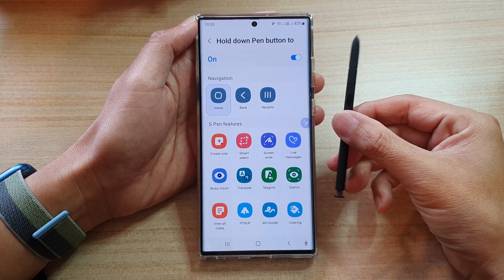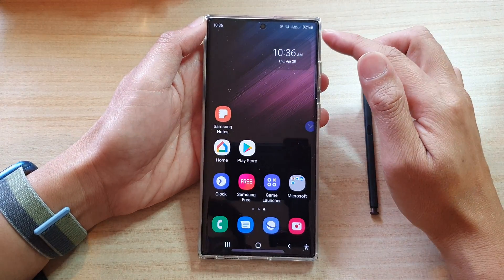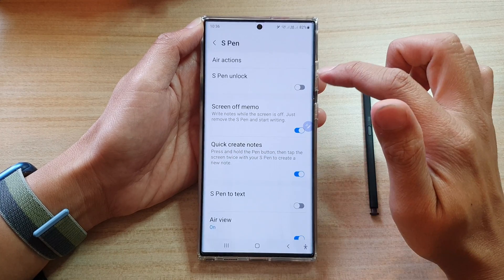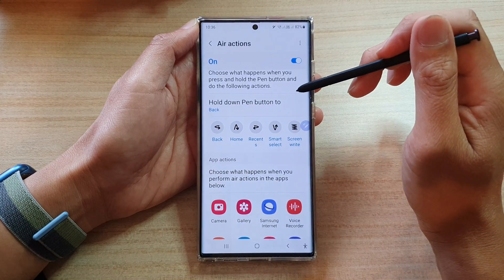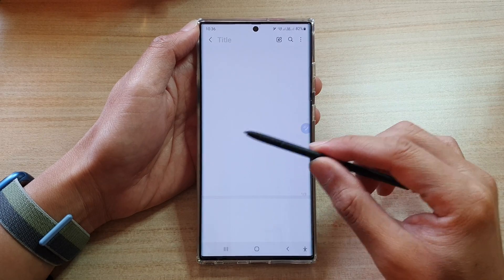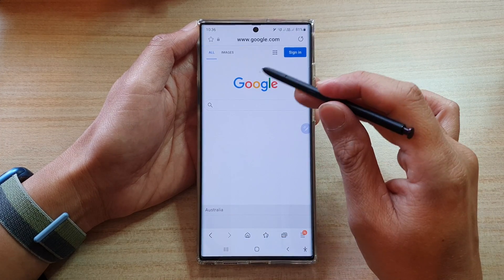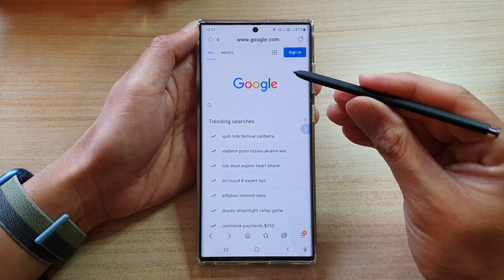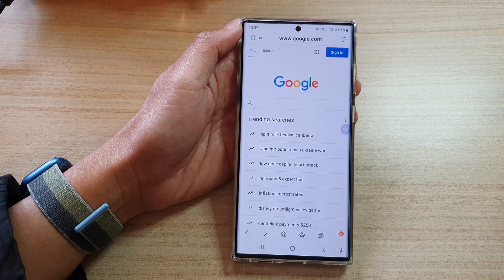Galaxy S22 Ultra: How to Map The S Pen Hold Down Button To The Back Key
Learn how you can map the S Pen hold down button to the back key on the S22 Ultra.